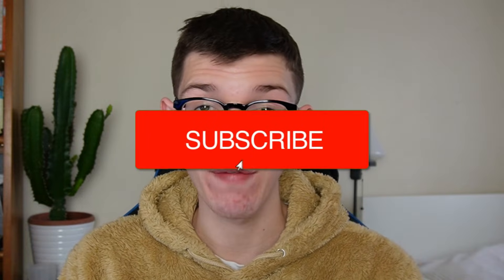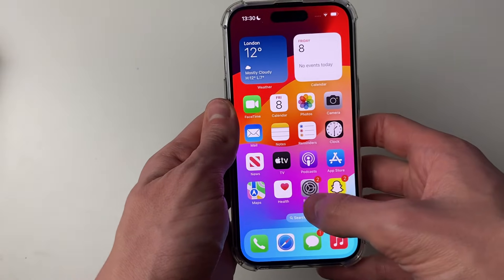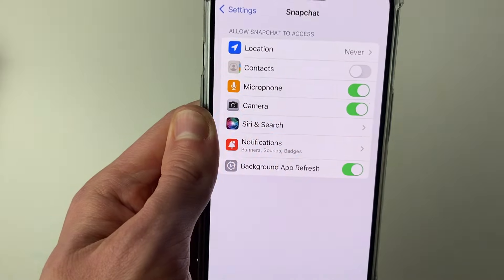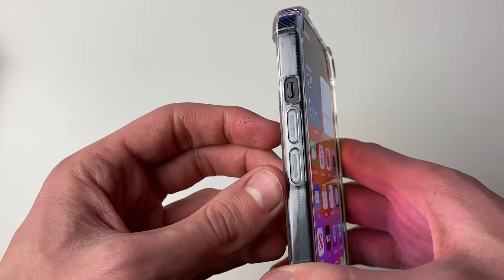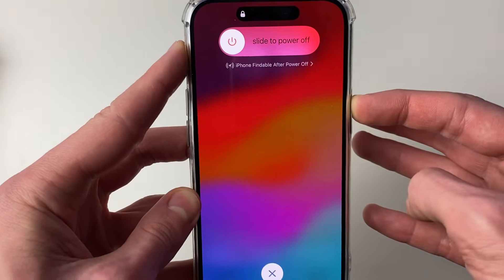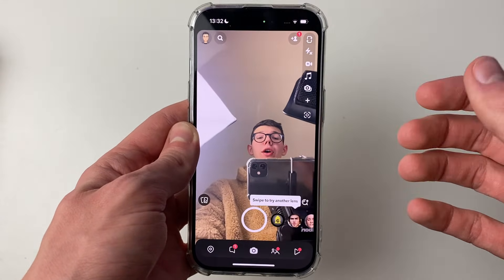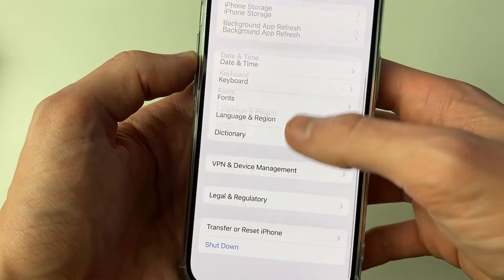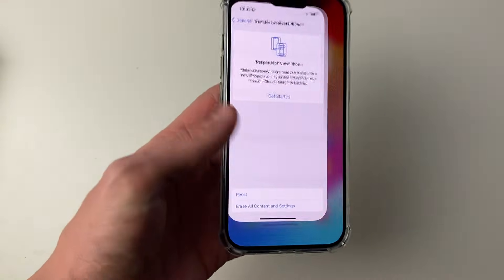How To Allow Camera Access In Snapchat (Fix) - Full Guide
Learn how to allow camera access in snapchat and fix it when it will not let you enable it in this video.

GuideRealm